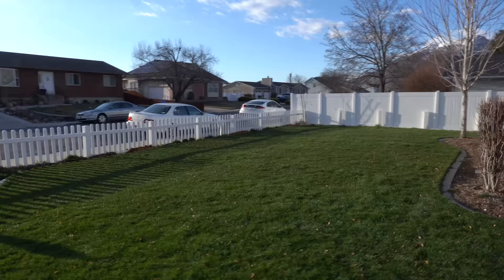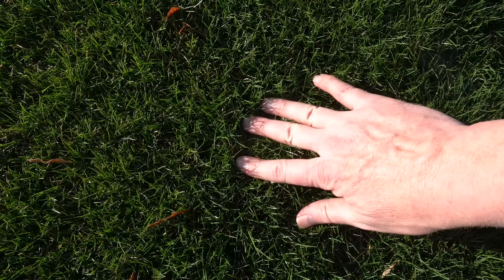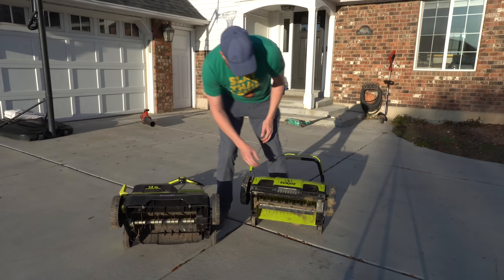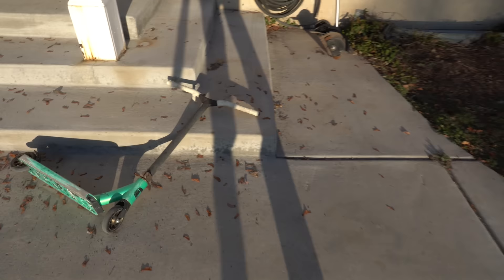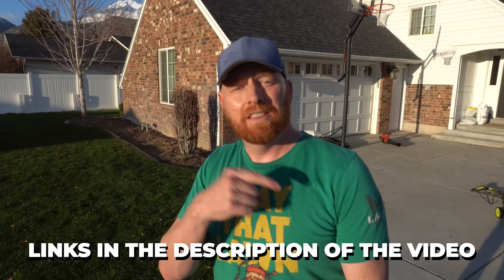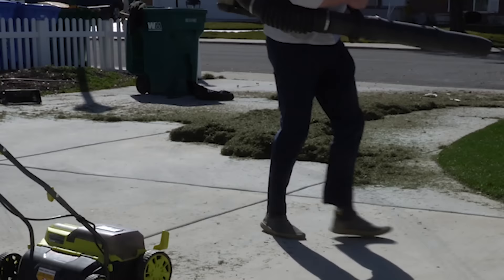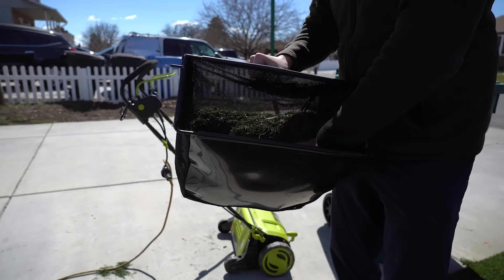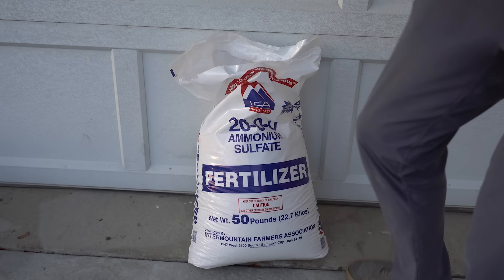Spring Lawncare - Do these 4 things FIRST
Do these 4 easy steps First thing in the spring to bring your lawn back to life.

Spring time can be a frustrating time on knowing where to begin when your lawn is brown and dingy.  My four easy spring steps will show you where to start in your lawn care journey.

🛒Sun Joe Scarifier 15 inch model
Amazon (PAID LINK)

Step 1- Scalp mow the lawn.  Scalping the dead tissue off the top is the first step to getting the brown out of the lawn and letting the new tissue thrive.

Step 2- Dethatch the lawn.  I prefer to use the sun joe dethatcher and scarifier.  its a fantastic tool to getting the excess debris off the top of the soil

Step 3- use a scarifier to remove excess thatch.  excess thatch will prohibit new blade growth.  By removing the thatch your lawn will grow new blades of grass and thicken up.

Step 4 - use a nitrogen based fertilizer to give the lawn what it needs early spring time.

Watering is going to be area specific.  The general rule of thumb is to never let the soil dry out.